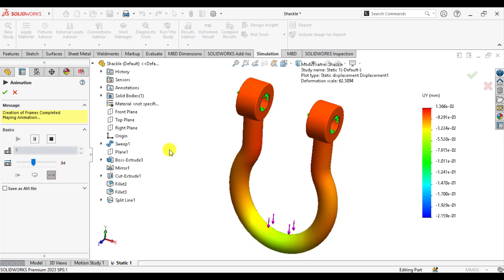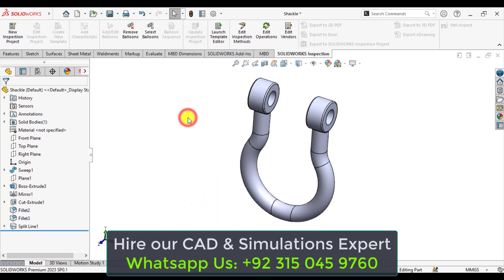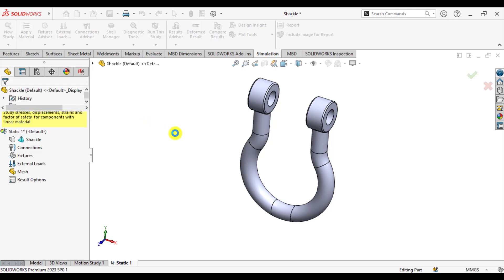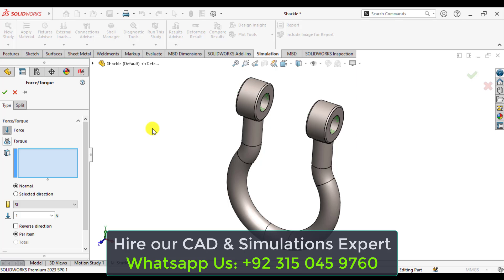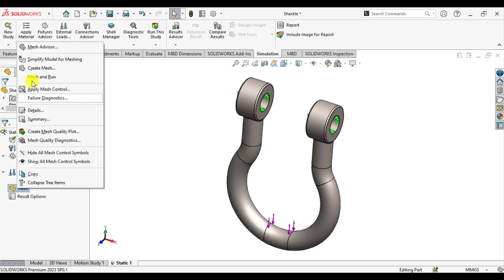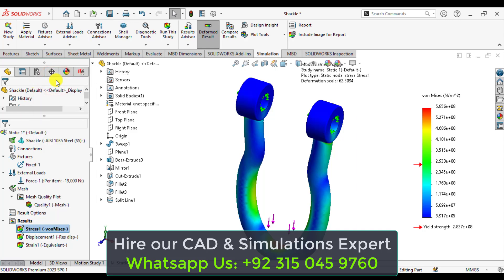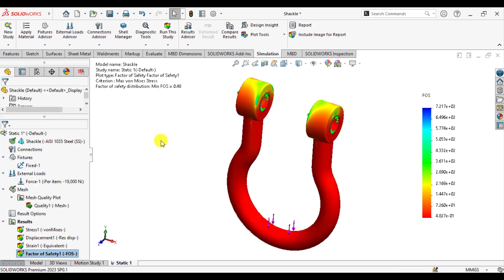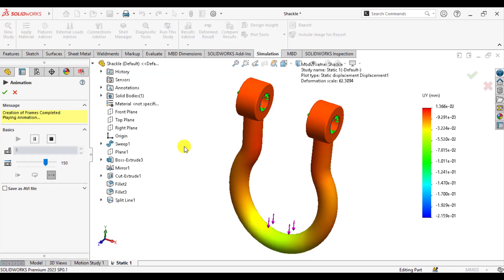Static analysis of a Shackle with solidworks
Static analysis of a Shackle with solidworks simulation module.
A step by step tutorial to do structural analysis of a shackle made of AISI 1035 SS material.